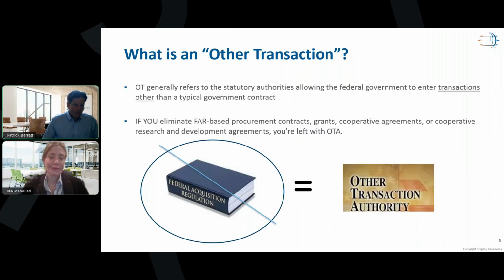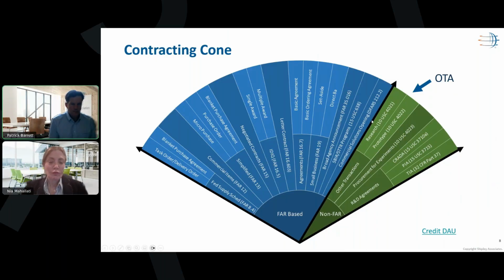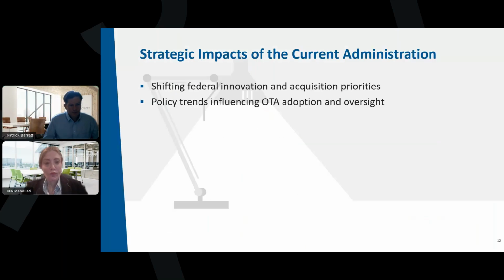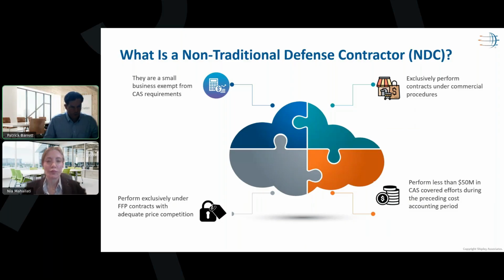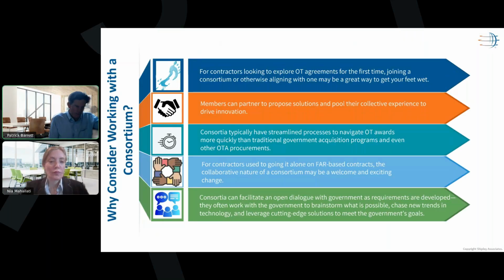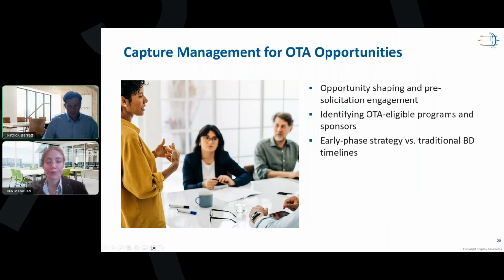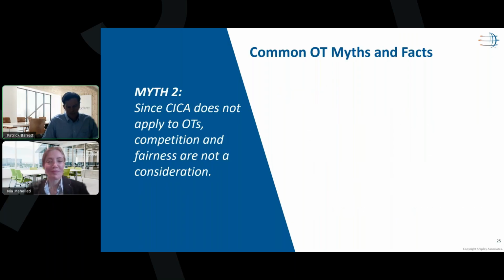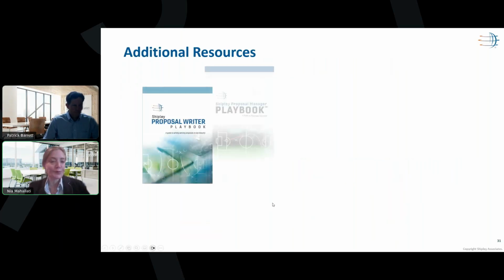Webinar: Unlock the Power of OTAs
Unlock the power of Other Transaction Authorities (OTAs) and gain a competitive edge in federal contracting. In this webinar, Shipley experts and industry leader Patrick Barrett (28+ years in defense and aerospace with Lockheed Martin, OMNI Federal, and Catalyst Campus) explain how OTAs differ from traditional FAR-based procurements and why agencies such as DoD, NASA, and DHS are increasingly using them.

You will learn:
-How OTAs streamline acquisition and open doors to innovation-driven opportunities
-Practical strategies for shaping, bidding, and winning OTA contracts
-Contracting structures including firm-fixed-price-like models, milestones, and cost-shares
-Compliance essentials such as data rights, intellectual property, and audit readiness
-Real-world insights from Patrick’s experience securing OTA awards in the C4ISR domain
-This session includes a live Q&A so you will walk away with clear, actionable steps to apply immediately in your business development and capture efforts.

Why Watch:
OTAs are transforming federal acquisition. If you want to compete and win in today’s fast-moving environment, understanding OTAs is essential.